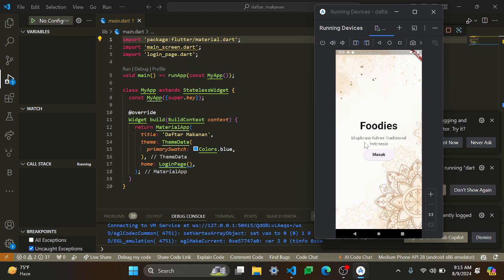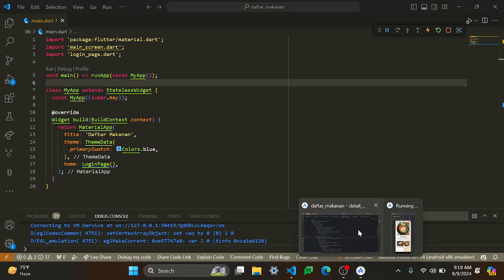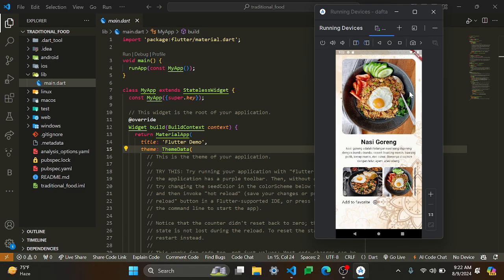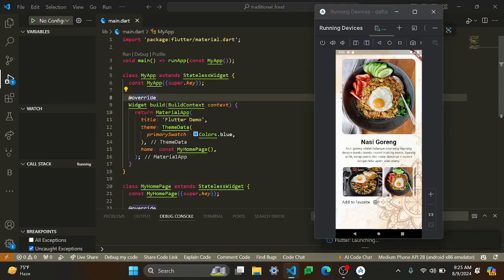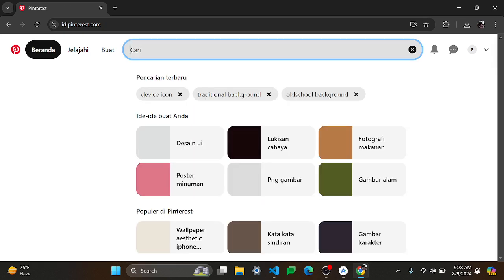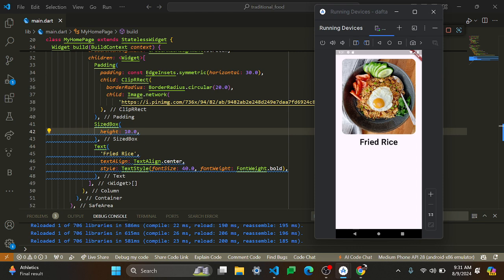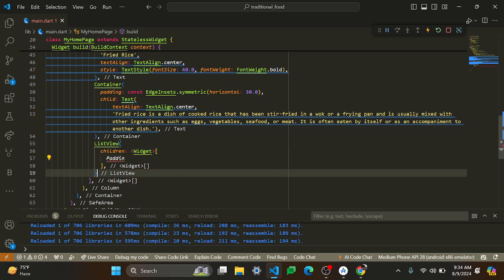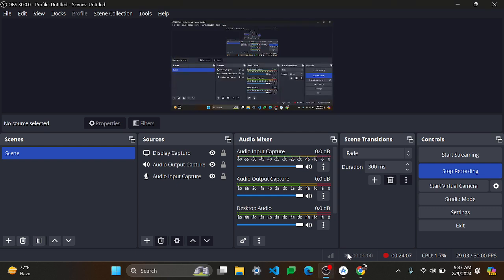IT Problem Solving Rifqy Fauzan XI RPL